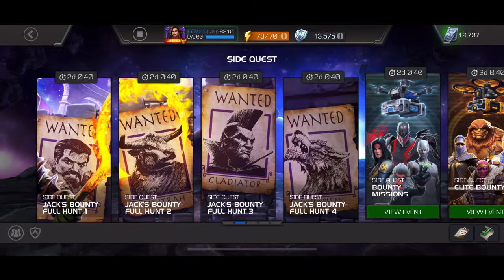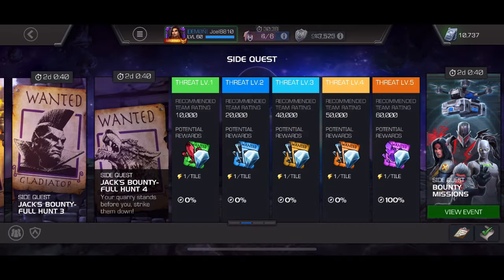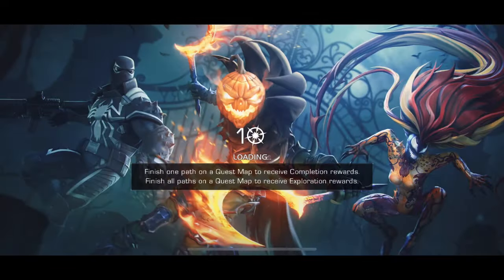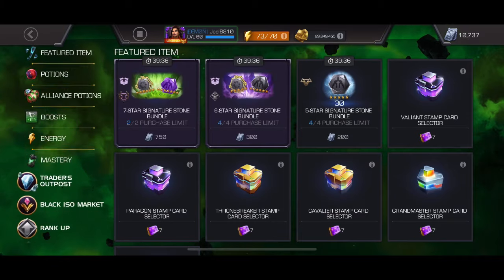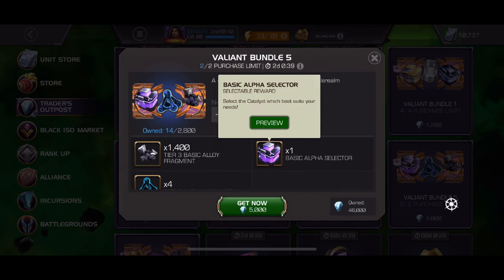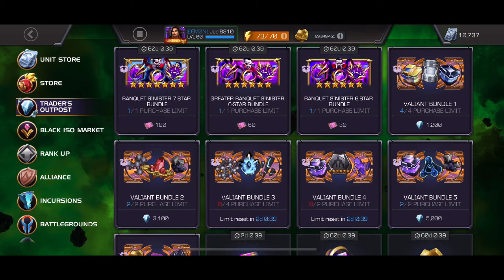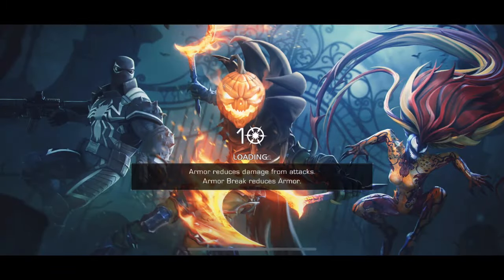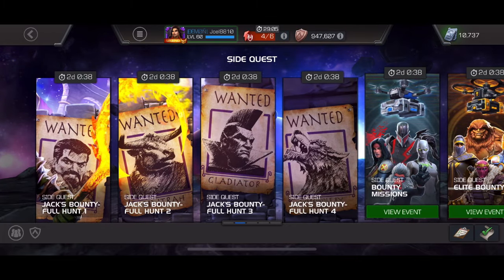MCOC - Side Quest: Jack’s Bounty - What to do with the Extra Infernal Summons?